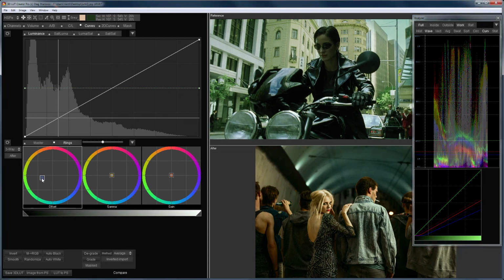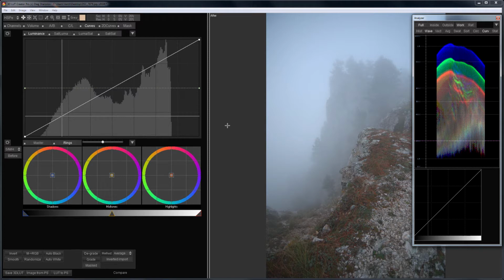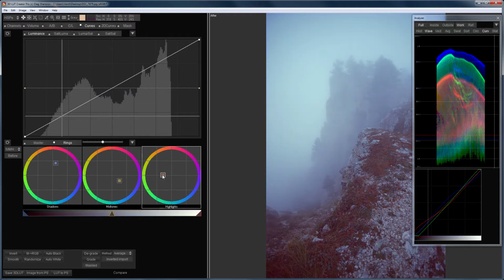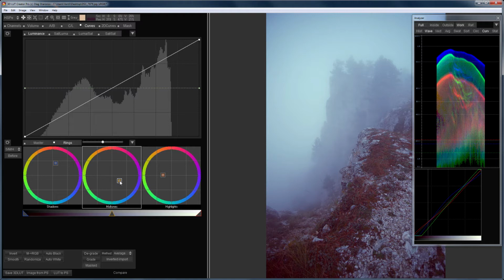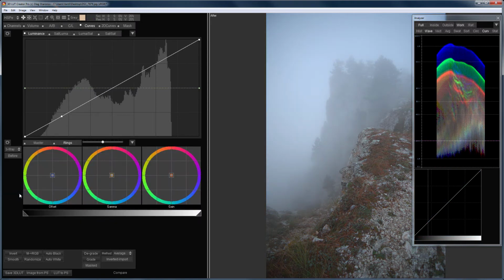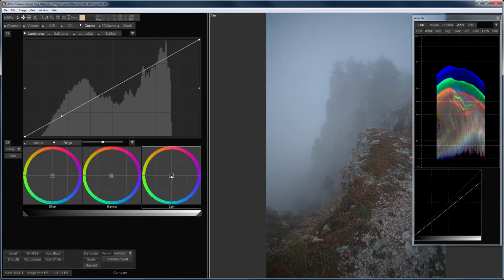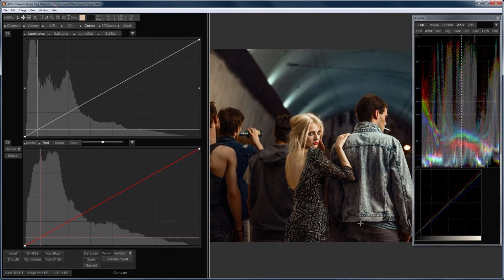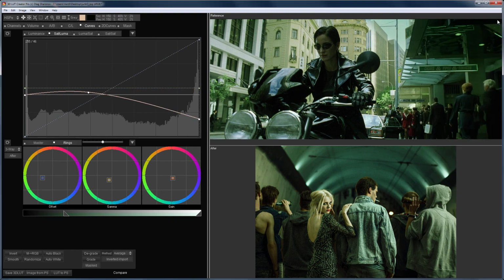Color wheels in 3D LUT Creator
In this lesson was shown how the color rings work in the 3D LUT Creator!

Color rings are RGB-curves, only with a different interface. To open the color rings you need to open the Curves tab and choose them in the curves menu. In 3D LUT Creator there are 2 types of color rings: these are Offset-Gamma-Gain rings, and Shadows-Midtone-Highlights rings.